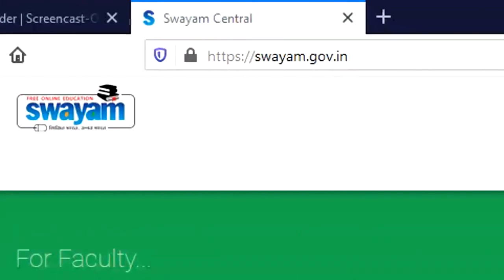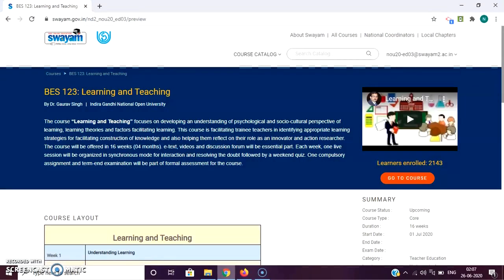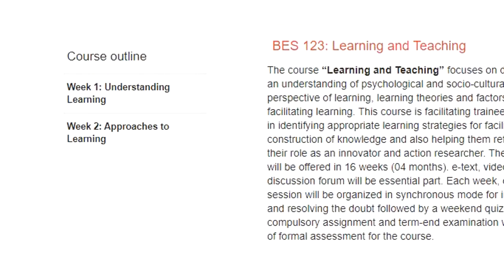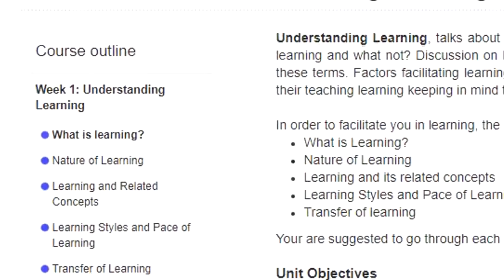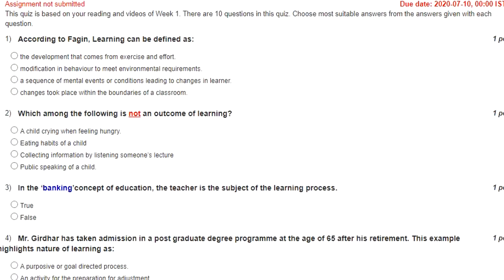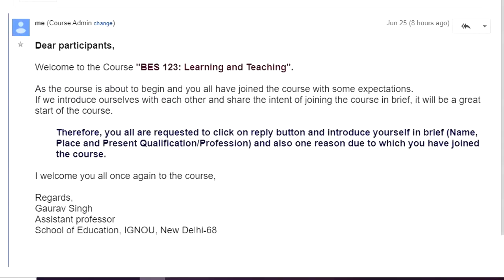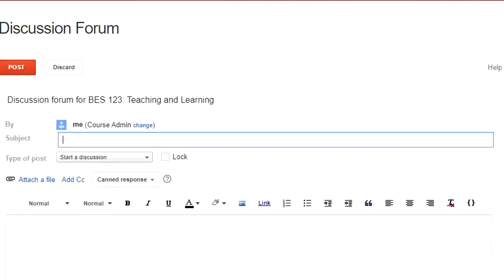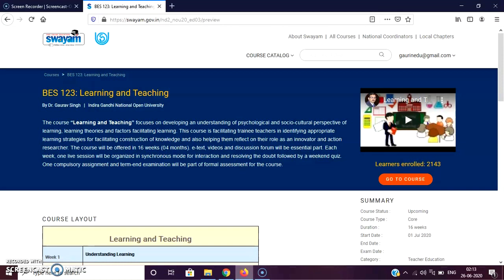How to Navigate on SWAYAM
This video has been developed to facilitate learners in navigating the SWAYAM platform who have enrolled in SWAYAM Courses.